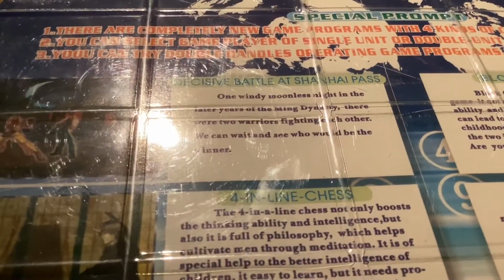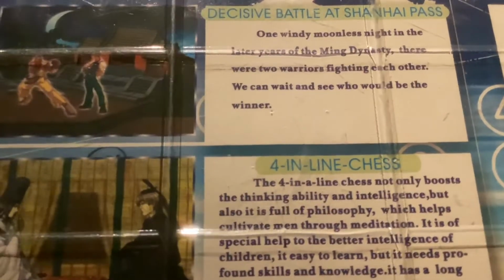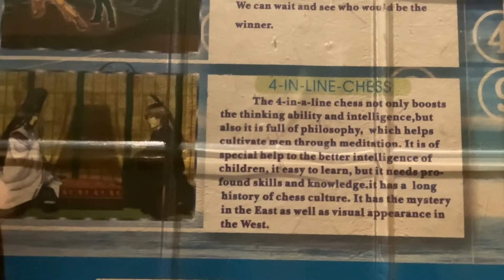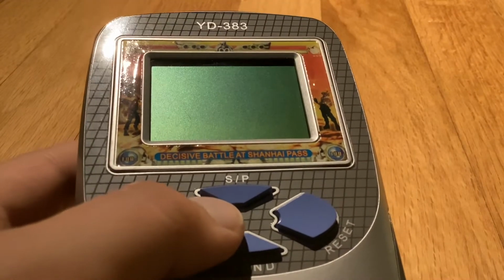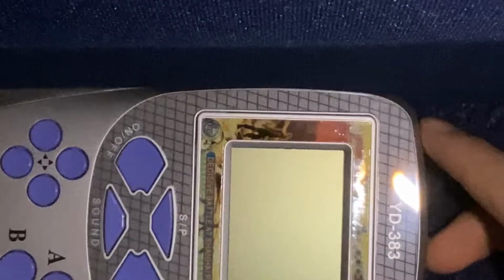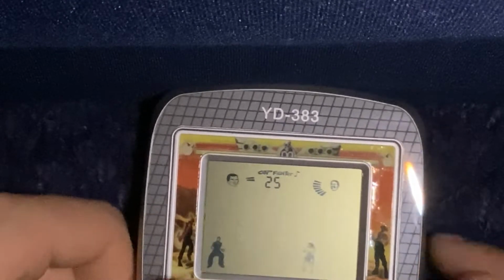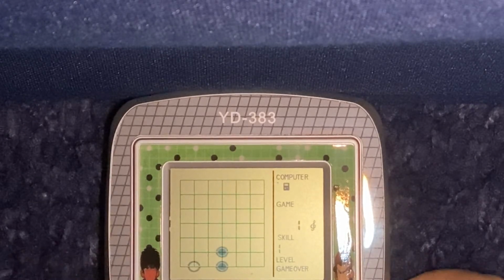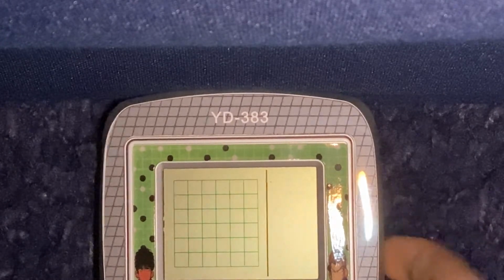UPRS: YD-383 (PALM GAME PLAYER) | Untitled POP Station Review Series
The games featured on this unit (YD-383) are as follows:
DECISIVE BATTLE AT SHANHAI PASS
BLOCK GAME
4-IN-LINE-CHESS
TENNIS